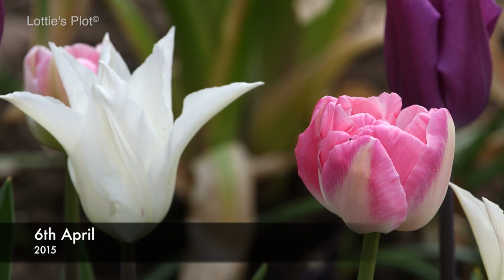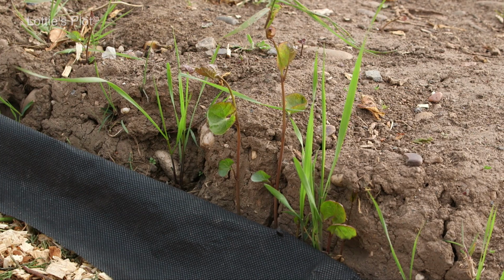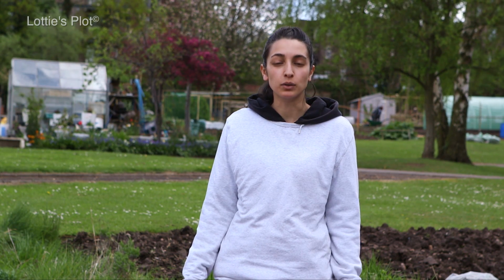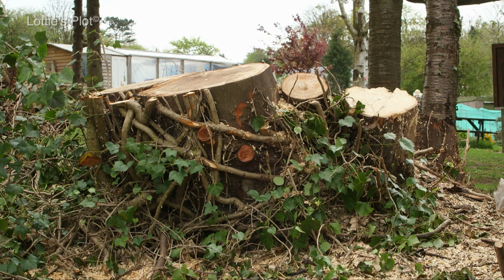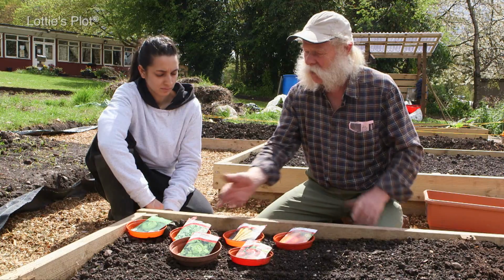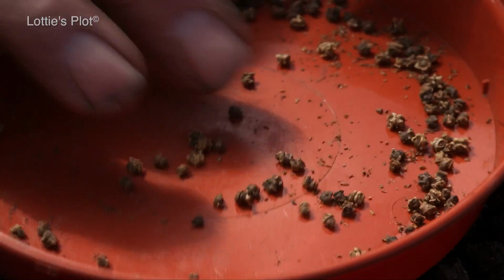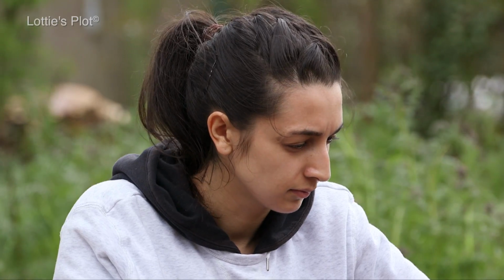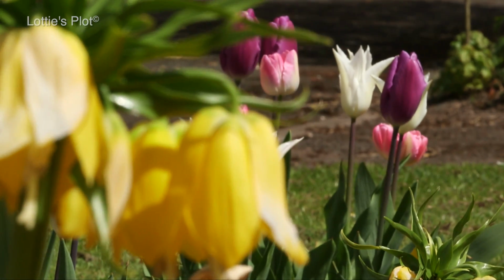Lottie's-Plot_Prog5-April2015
April is here-and it's been a warm dry month. There have been many developments on the plot this month. Join Lottie as she takes you through the ups and downs of allotment goings-on!